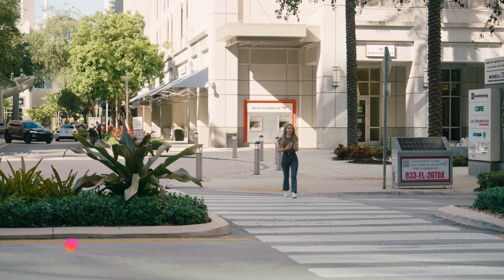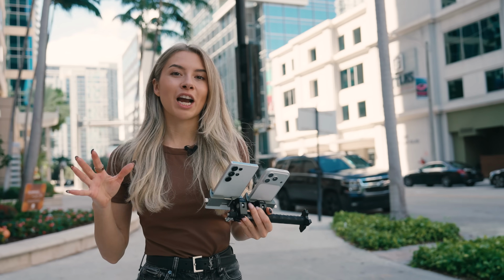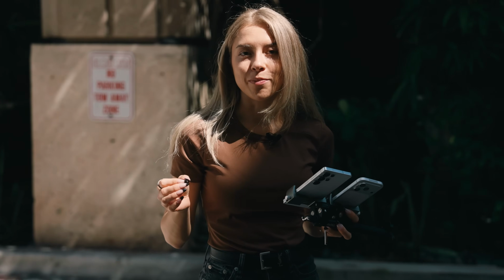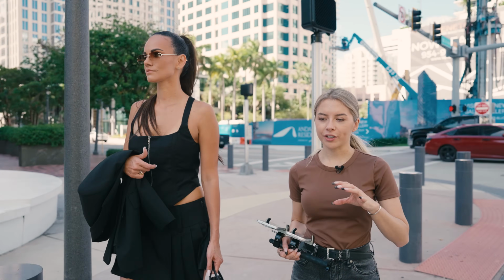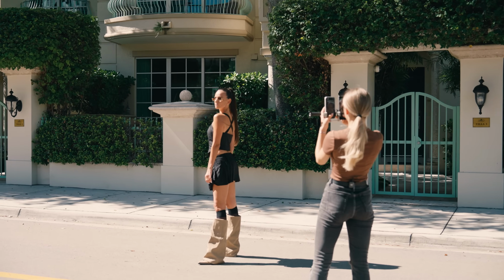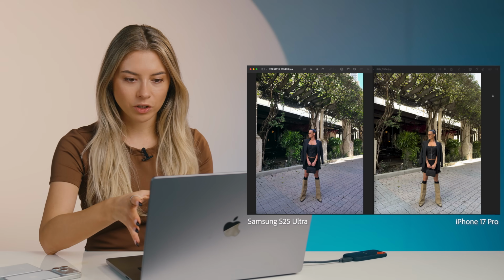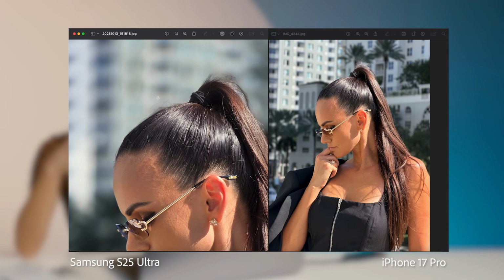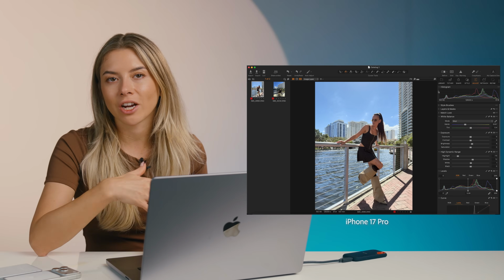iPhone 17 Pro vs Samsung S25 Ultra — Which Looks Like a $10K Camera?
Hi! I’m Daria Koso, a fashion photographer based in Miami — and today, I left my $10,000 camera at home. Why? Because I wanted to see if two phones — the iPhone 17 Pro and Samsung Galaxy S25 Ultra — can actually handle a real fashion photoshoot in the streets of Miami 🌴

Both promise professional-grade quality, but specs don’t always tell the truth.
48 MP vs 200 MP. Bigger pixels vs more pixels. So I tested both side-by-side — natural light, real model, zero filters — to find out which one actually feels like a professional camera.

In this video:
📸 Fashion photoshoot under Miami sunlight — backlight, shadows, and motion tests
🎨 Real-world color science: iPhone’s cinematic tones vs Samsung’s bold contrast
🧠 Easy photo-science breakdown (sensor size, pixel binning, AI processing)
💬 My honest verdict — which one wins for photographers and creators

No studio tricks, no lighting setup — just two phones and real sunlight.

If you love behind-the-scenes fashion photoshoots, camera comparisons, or just seeing how light transforms an image — this one’s for you.

Timestamps:
00:00 — Intro: Construction, But Make It Fashion
00:52 — iPhone 17 Pro vs Samsung S25 Ultra Specs Explained
02:04  — Architecture & Macro Camera Test
04:52  — Camera Test in Portrait Photography
07:14  — Zoom Test wth a Backlight
08:24  — Ultra Wide Lens and Slow-Motion video Test
09:38  — Front Camera Test
11:00  — Harsh Lighting Camera Test
11:58  — Ultra Wide Video Test
12:37  — Close-Up Texture Test (Max Zoom)
14:11  — Portrait Mode Test
16:42  — Reviewing Photos on the Computer (Photo Comparison)
20:34  — Dynamic Range Test
23:36 — My Verdict – iPhone 17 Pro vs Samsung Galaxy S25 Ultra

MU4ITGPJGEHWHF0O